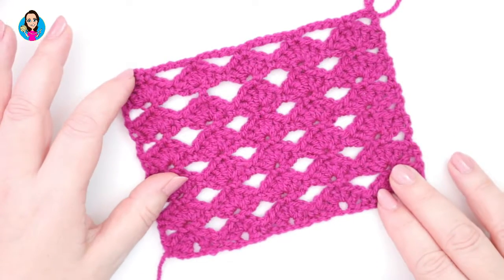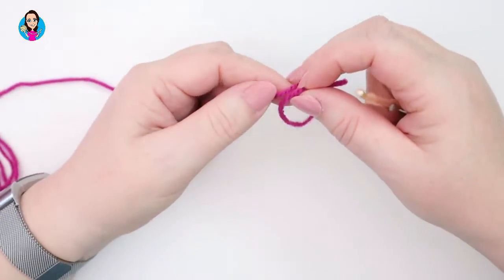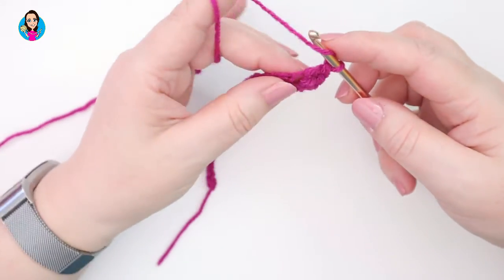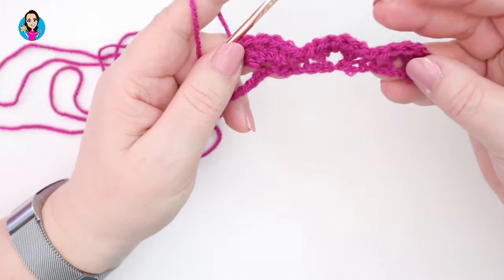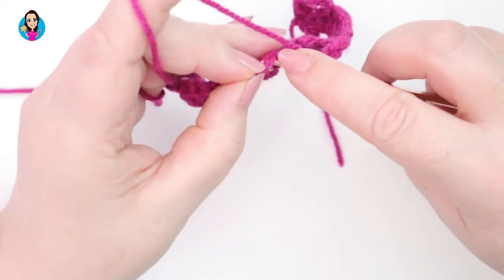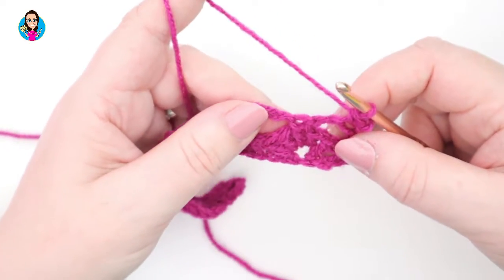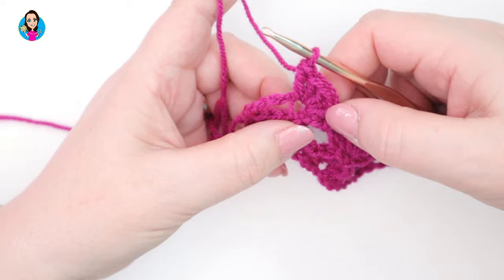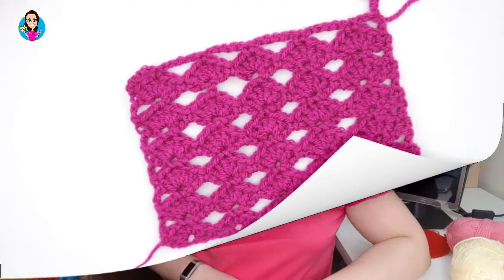How to Crochet Open Shell Stitch - Openwork & Lacy Crochet - Right Handed Tutorial - UK Terms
In this right handed tutorial video, I show you how to crochet the Open Shell stitch. Unlike the regular shell stitch, this version has less shells to give the fabric more of a drape which is perfect for light weight items for the spring and summer.

Check out the complete mini series playlist of Openwork and Lacy crochet stitches for right handers here

If you you've enjoyed this video, please give it a like 'thumbs up' so that YouTube will be able to suggested it to other crocheters.  Thank you so much for your support.

For the Newsletter containing the Conquer Crochet Project Folder, please click the link here

Happy hooking
Love
Karen x